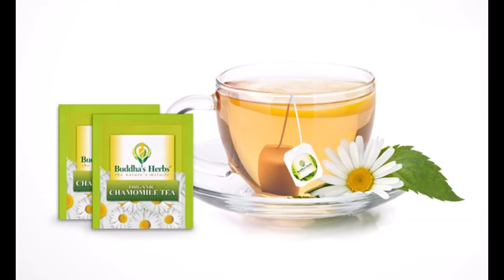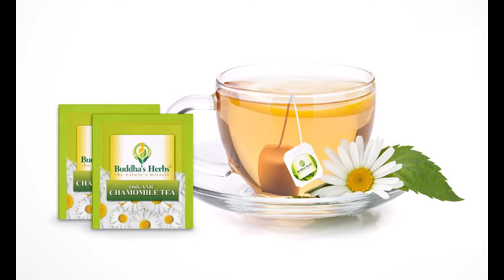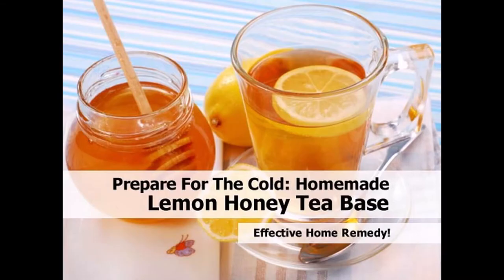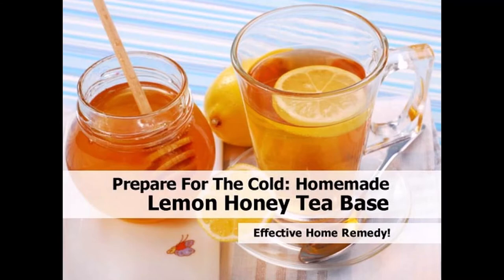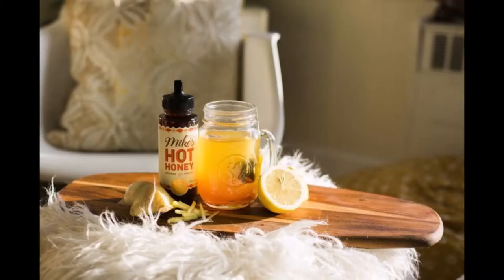health benefits off chamomile ,lemon and honey tea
chamomile benefits, lemon benefits uses of lemon chamomile tea side effects health benefits of chamomile tea chamomile tea benefits for skin,
chamomile tea effects
And if you want to confirm the effectiveness of this recipes please do well to visit the following links
Organic Chamomile Tea
Yoga Lemon Tea
Honey Citron TEA